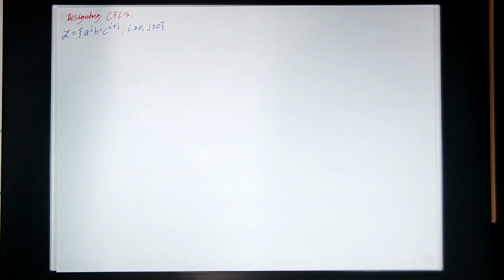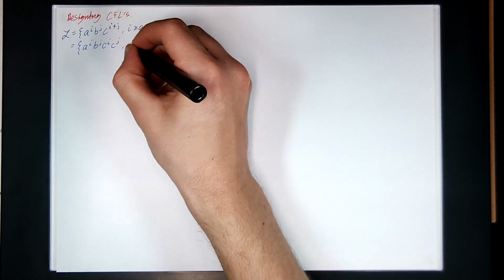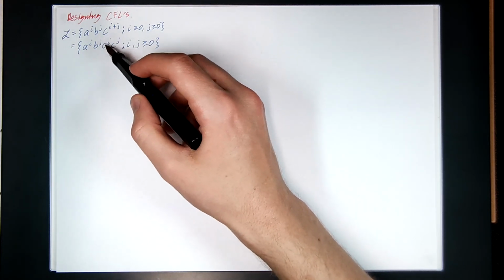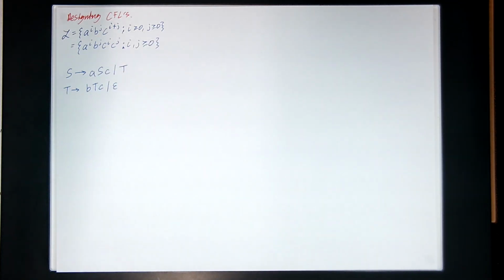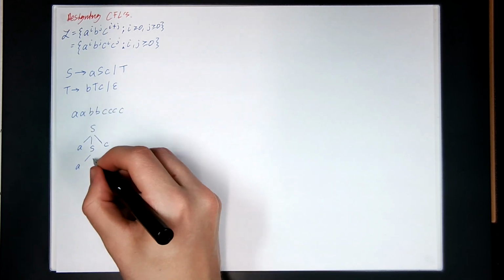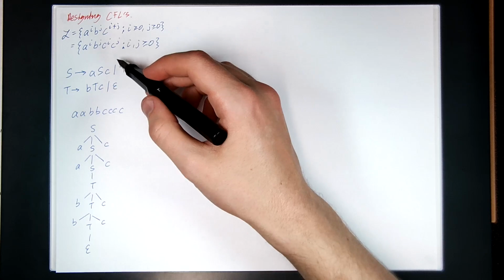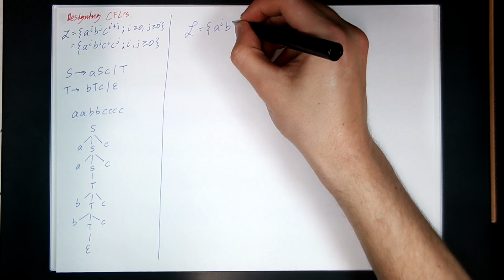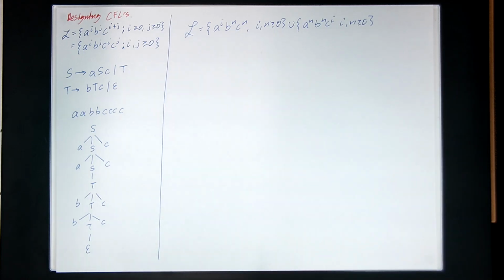09 04 designing grammars pt 1